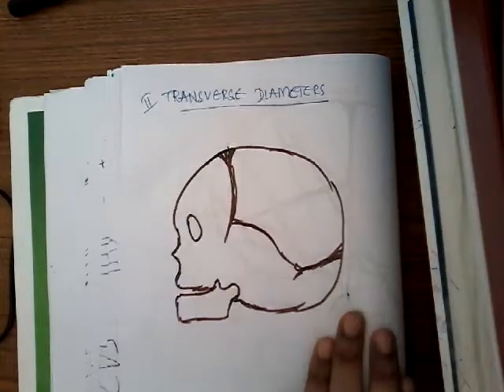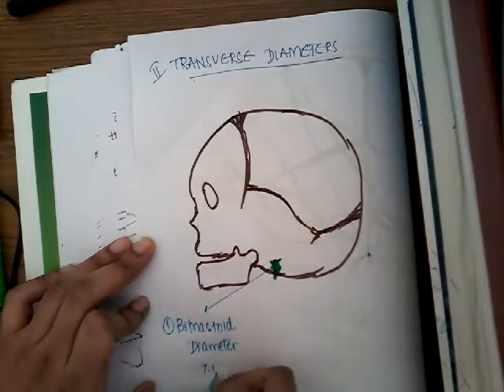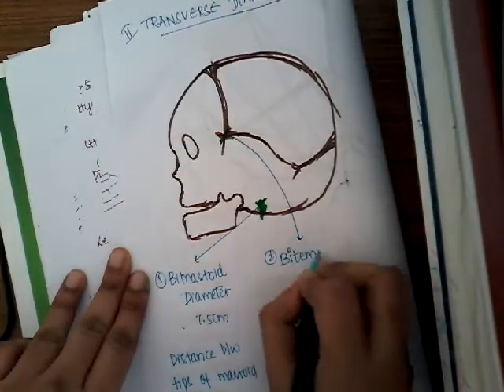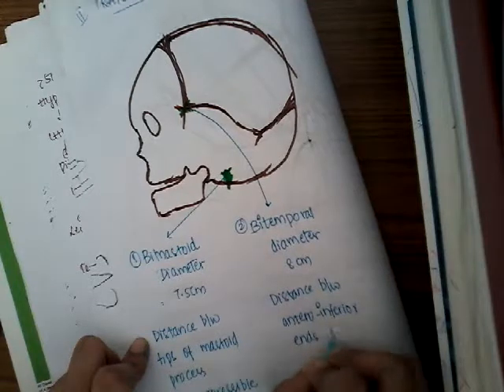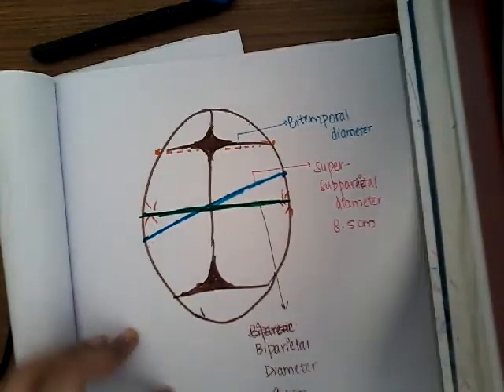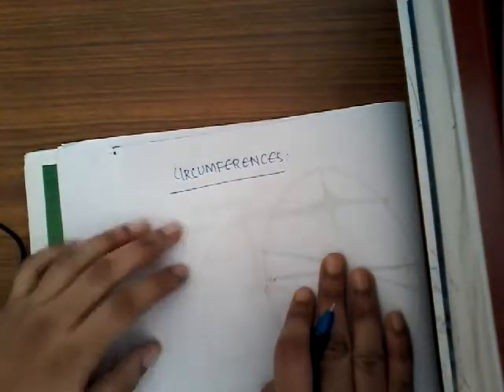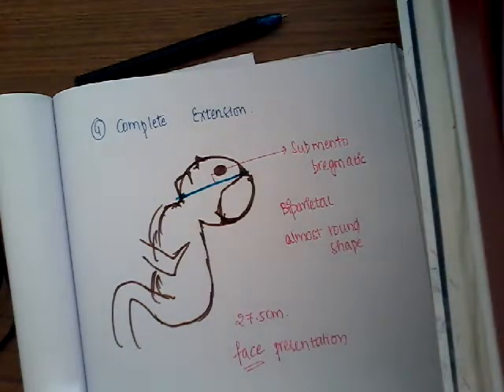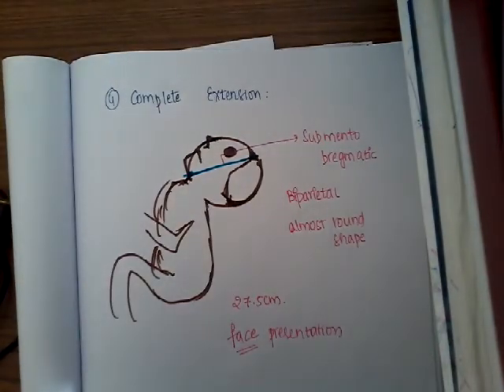Fetal skull transverse diameter || Obstetrics